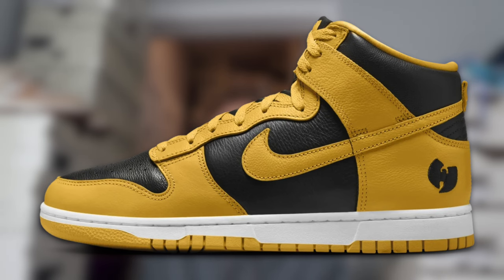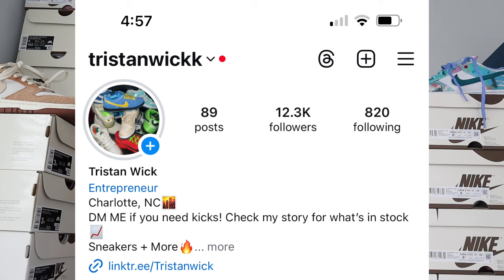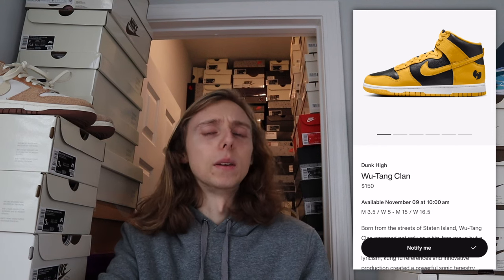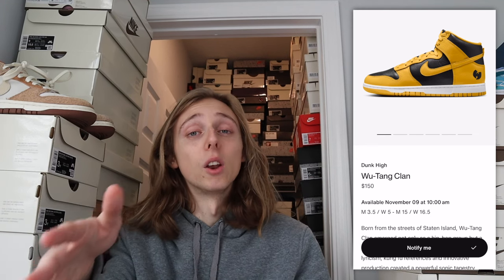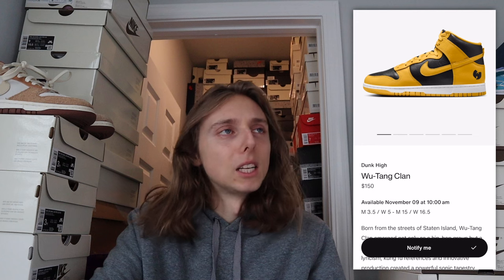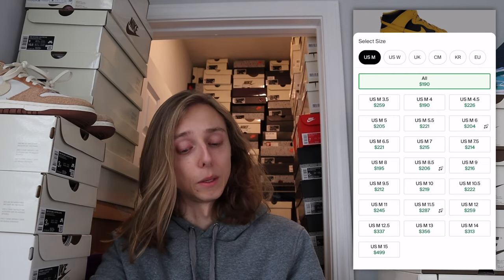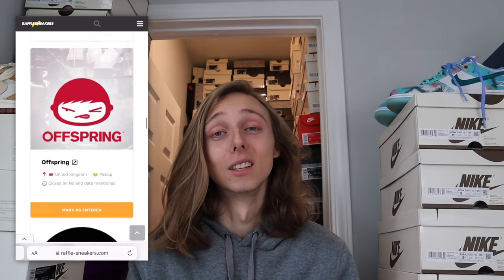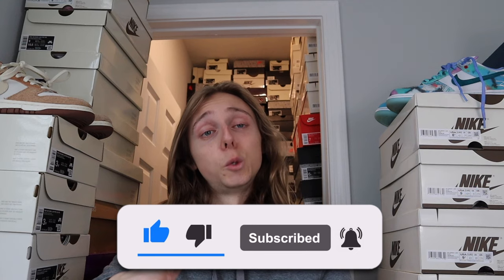DECENT STOCK? HOW TO COP WU-TANG X NIKE DUNK HIGH ON DROP DAY! (Resell, Raffles, SNKRS)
START GETTING MORE HYPED SNEAKERS UNDER RESELL PRICE TODAY!

So today in this video, I wanted to go ahead and discuss the wu-tang x nike dunk high collab, which has had a pretty spread out release but still has a couple raffles and a decent stock snkrs drop on the way, so make sure you guys don't miss it!

Thank you guys for watching this wutang dunk high sell or hold/wu tang dunk high how to cop video!